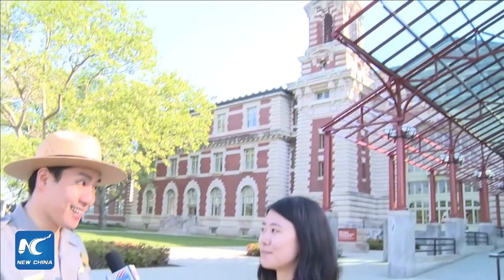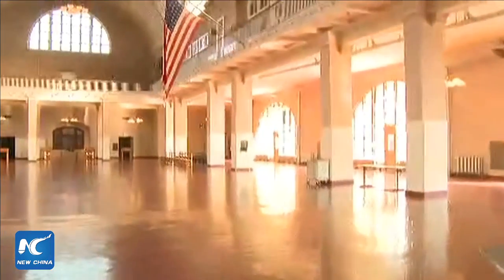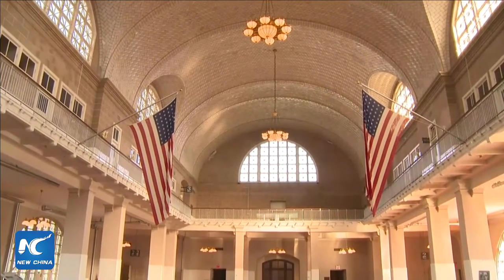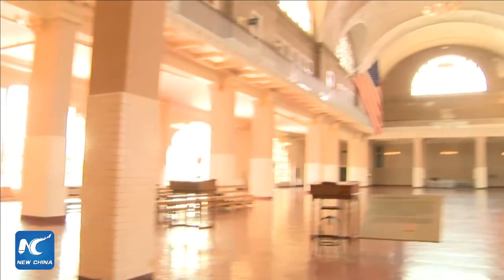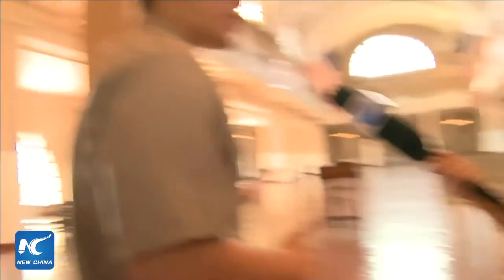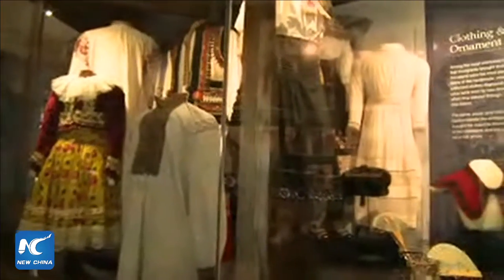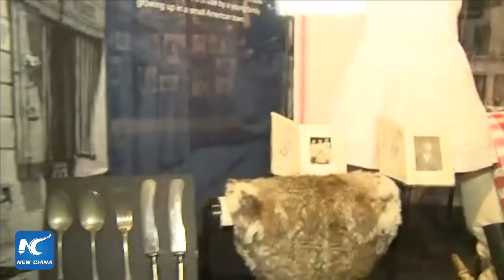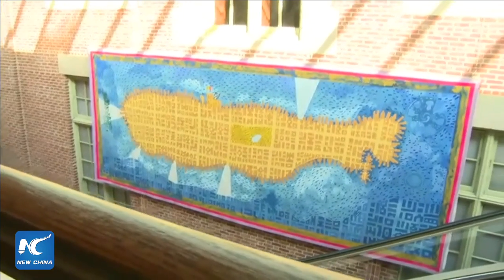Exploring Immigration Museum near Statue of Liberty in New York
XinhuaGlobalLive on InternationalMuseumDay ends at Immigration Museum in New York City.